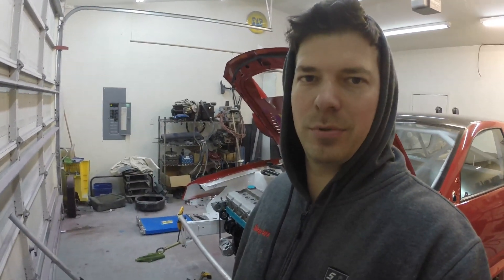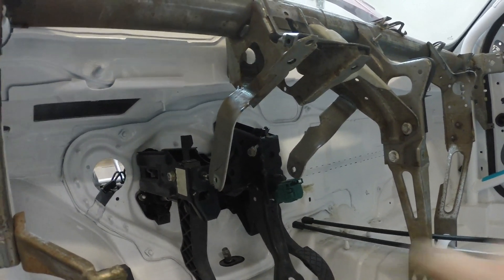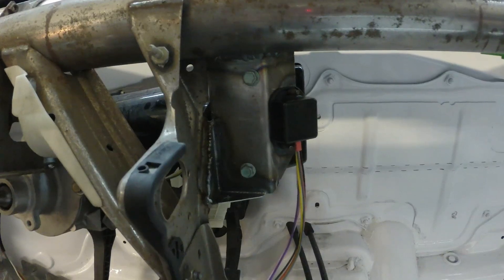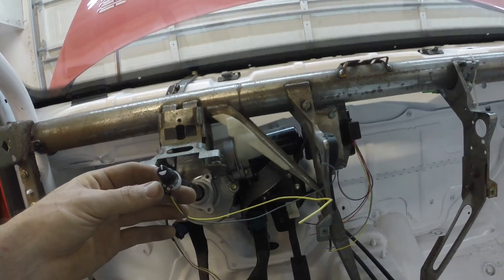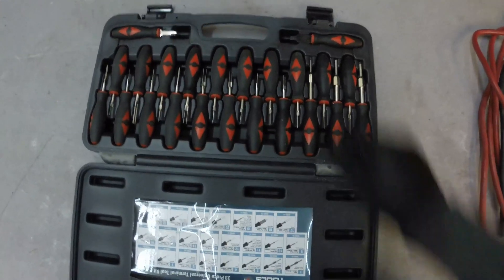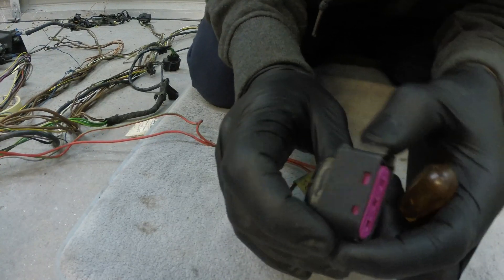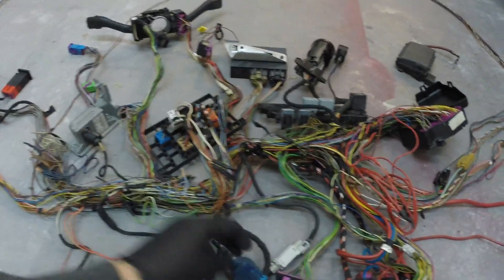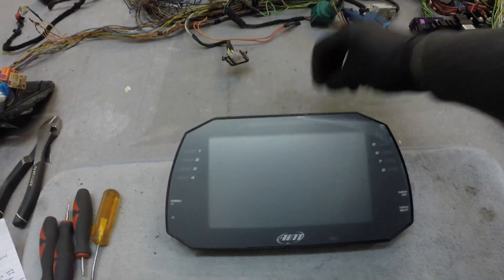R32 build: Episode 5 Electric steering and wire harness overhaul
In this video i go over the electric assist steering install and get a good start on overhauling all of the wire harnesses. here is a link to my Instagram that shows how i disassembled the factory steering column and integrated the power motor.
here is the wire te tool set i used to de-pin the plugs
Here is a link to some Deutche connector kits as well.